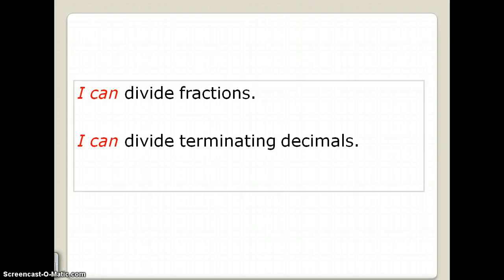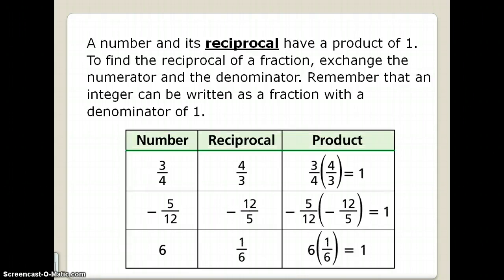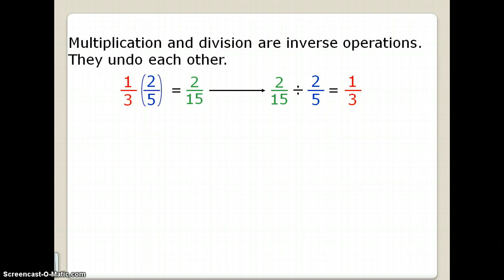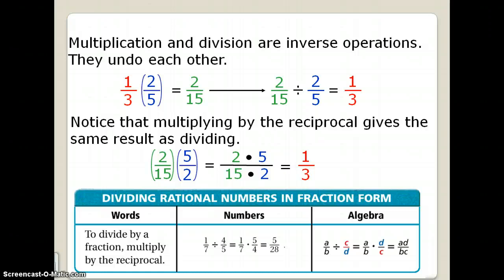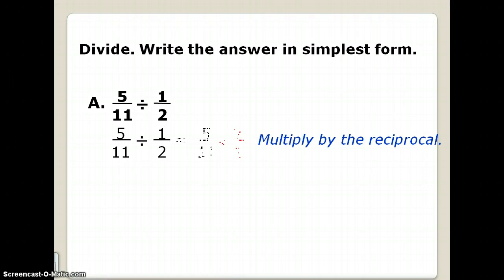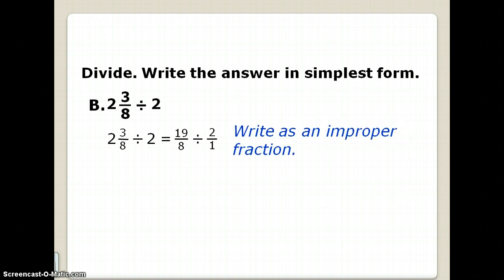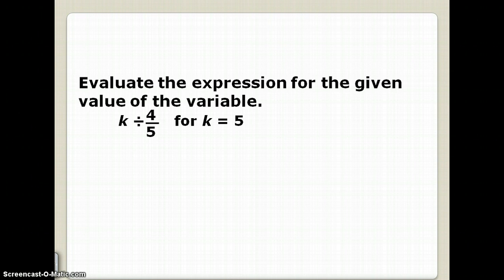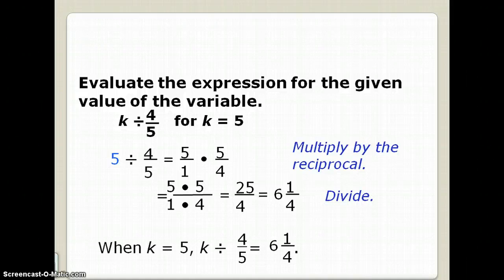2-5 Dividing Rational Numbers